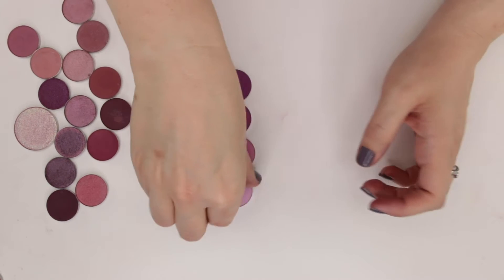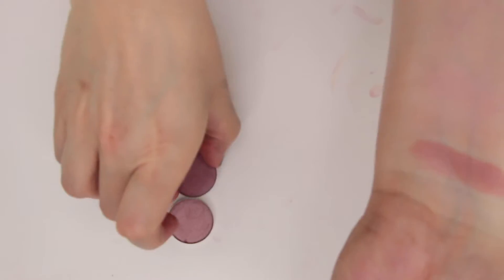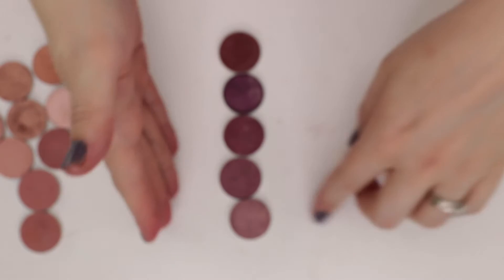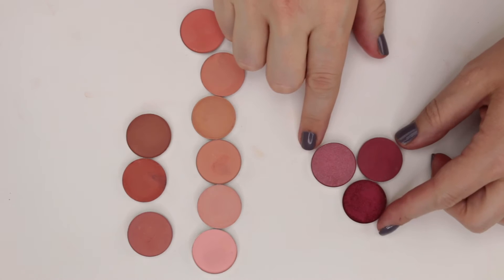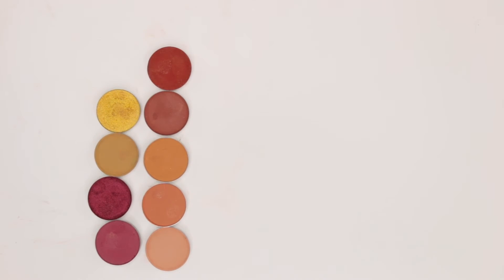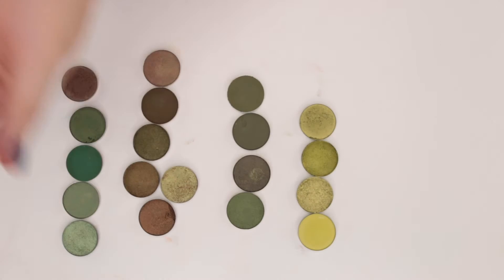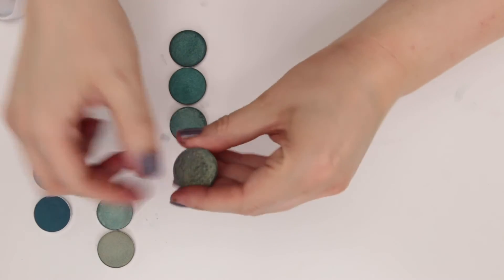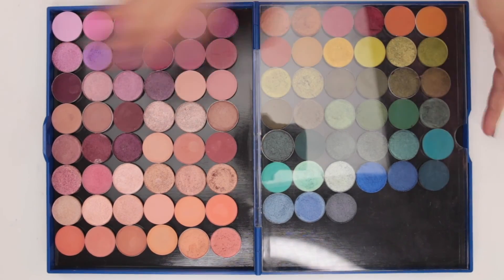Decluttering & Organizing My Single Shadows (Corals, Blues, Greens)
Today is the second of three videos where we're going to be organizing and decluttering my single shadows by color. Fair warning, this video is slightly rambling. And I was clearly feeling slightly overwhelmed at the beginning until I found a process to get through everything.